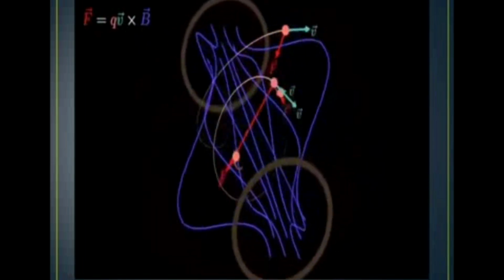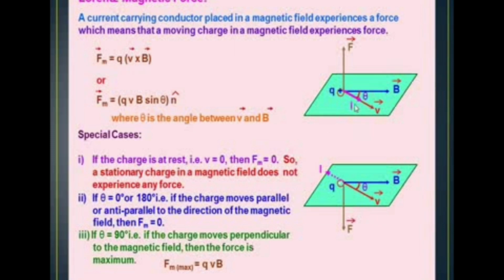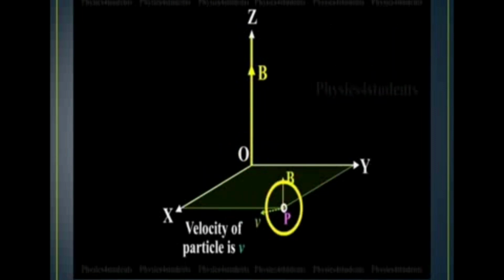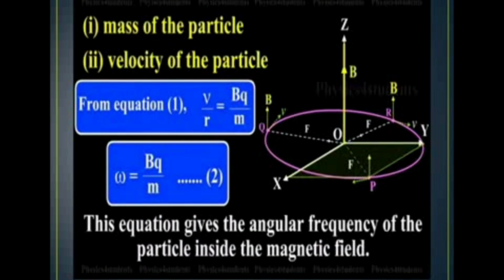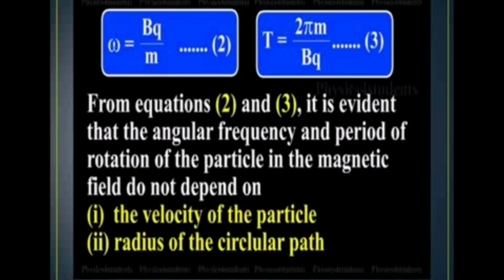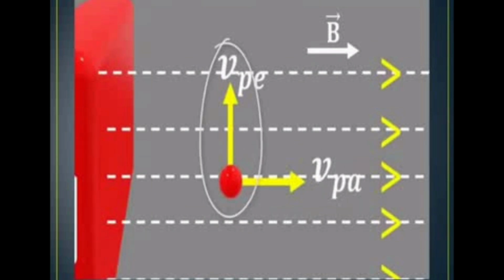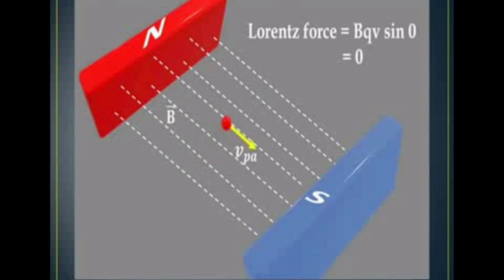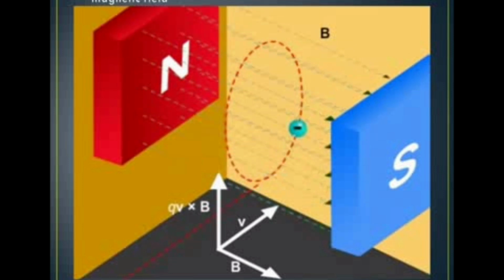12th std#physics#charged particle more in a uniform magnetic field #